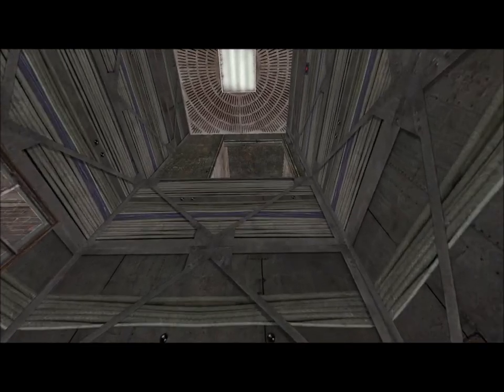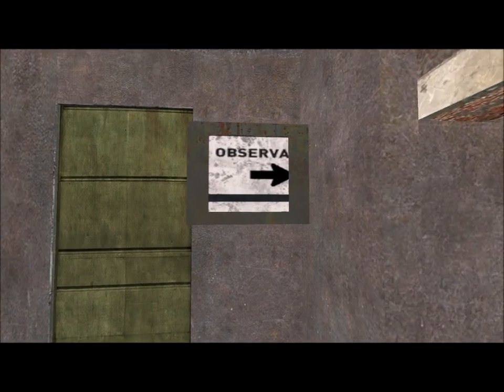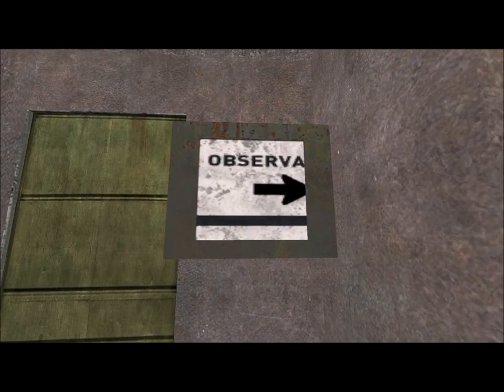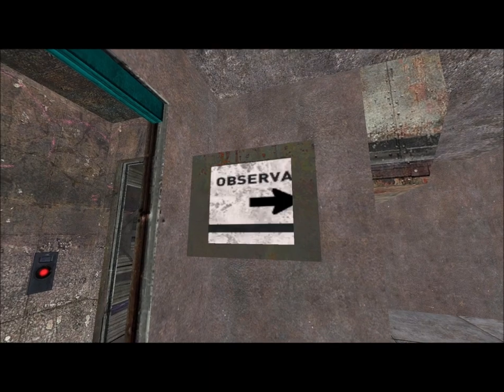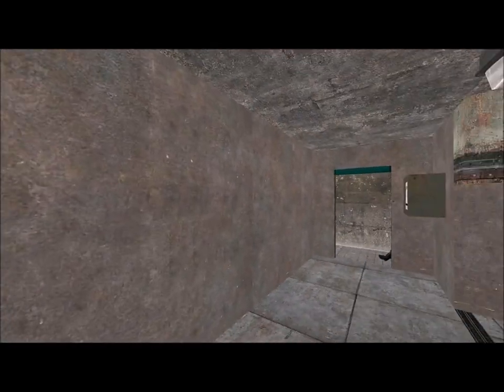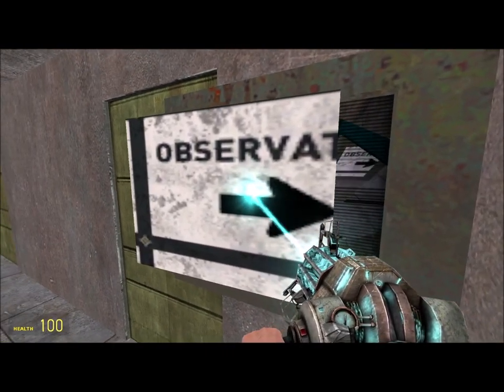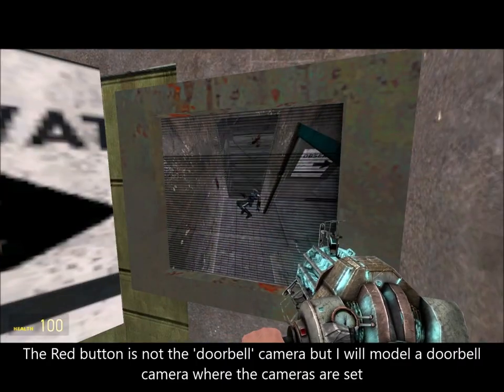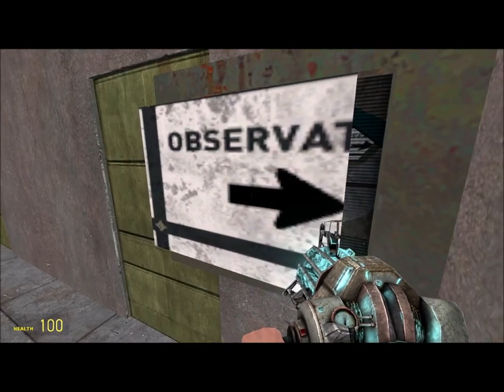Hammer Editor Showcase - Doorbell Cameras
This video shows the doorbell Camera system I have created in Hammer editor. It's rudimentary but works. It's baked into the map so no extra addons are needed when launching the map for it to work.